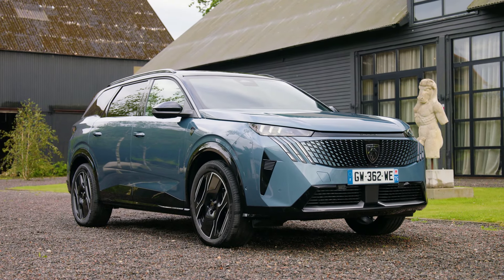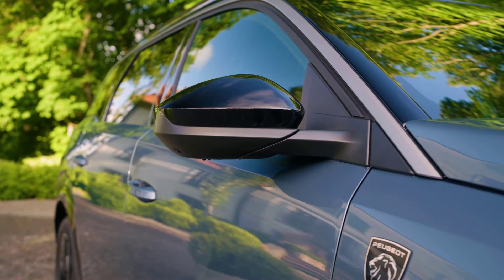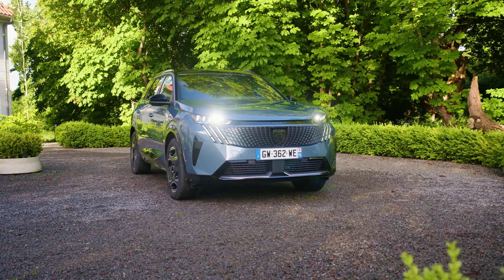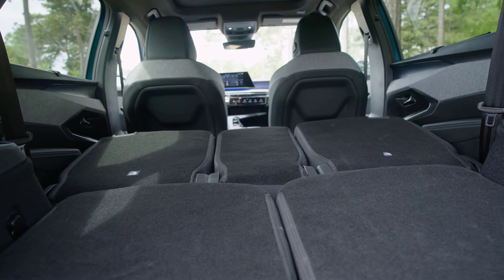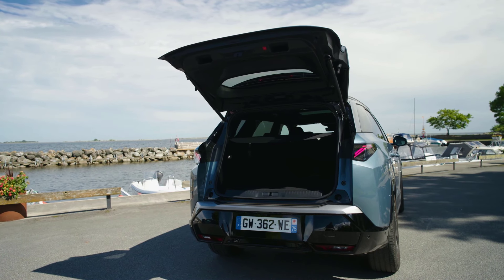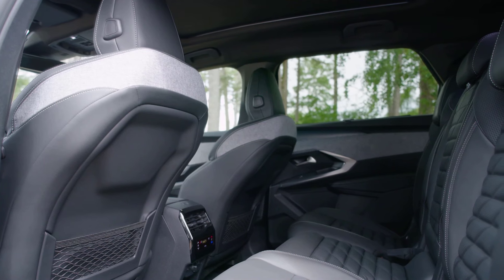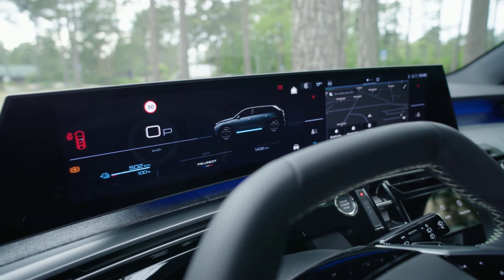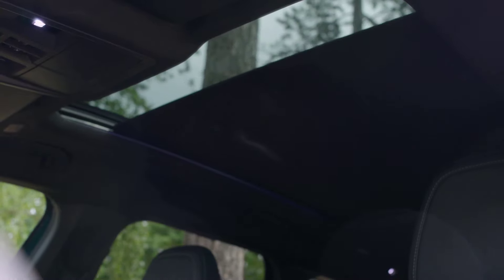New 2024 Peugeot e-5008 SUV: Interior, Exterior and Driving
Join us for an in-depth look at the new 2024 Peugeot e-5008 GT! In this video, we explore the sophisticated interior, stylish exterior, and dynamic driving experience of this premium electric midsize SUV. Discover the luxurious features, cutting-edge technology, and exceptional design. Whether you're a Peugeot enthusiast or considering your next electric SUV, this comprehensive review covers everything you need to know about the 2024 Peugeot e-5008 GT.